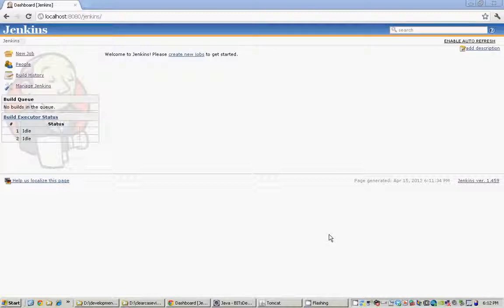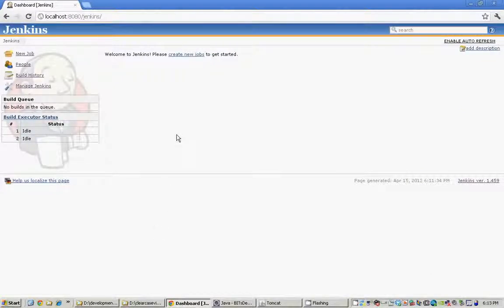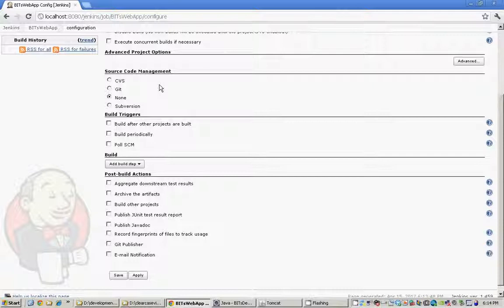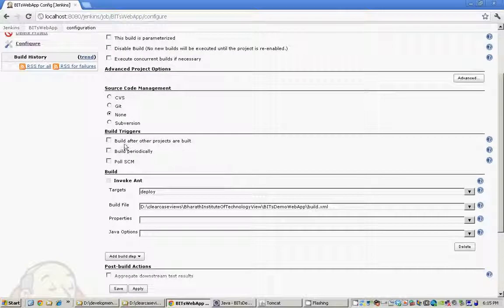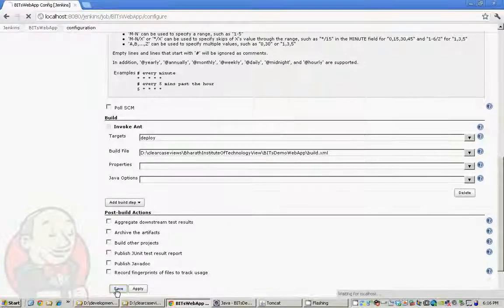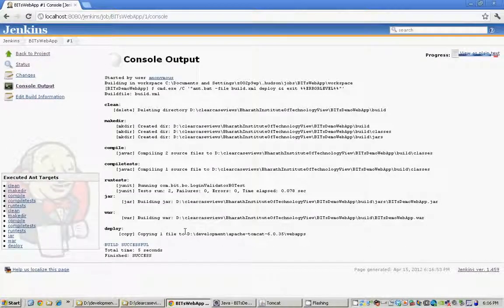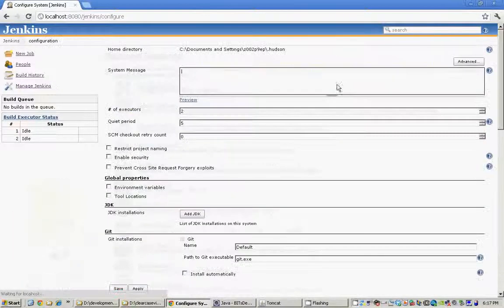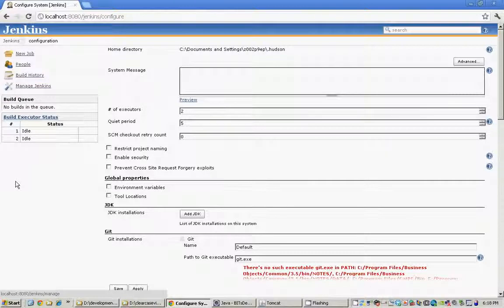Jenkins Quick Start Guide